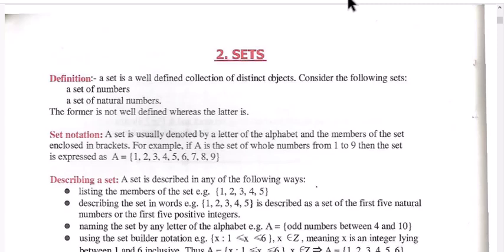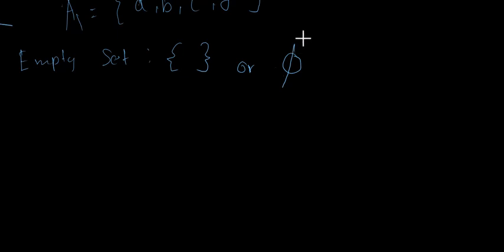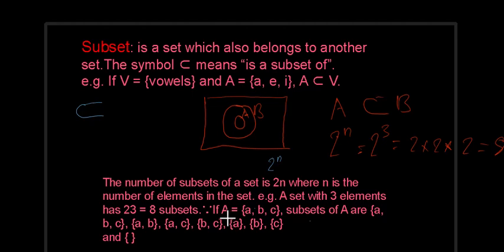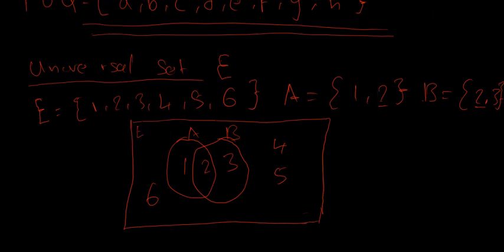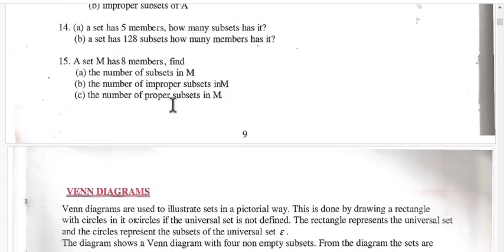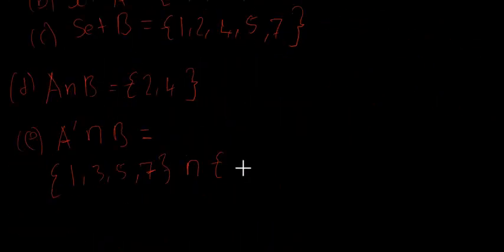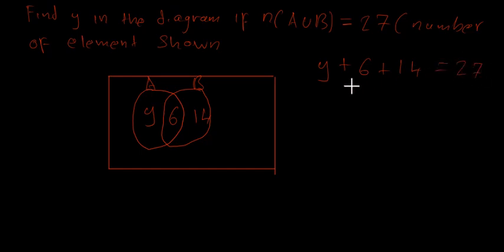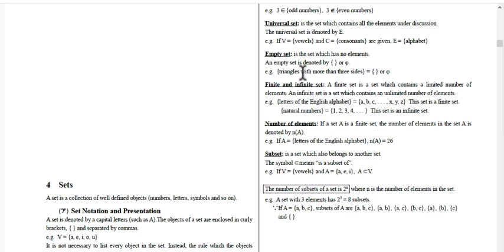SETS FULL TOPIC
This video explains the full topic for sets in details